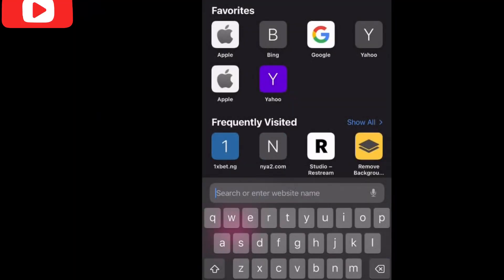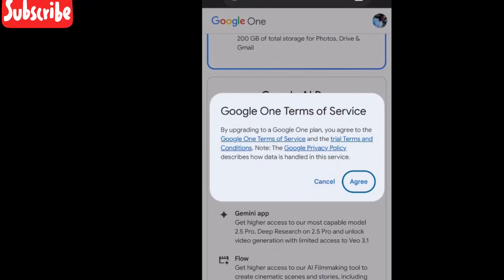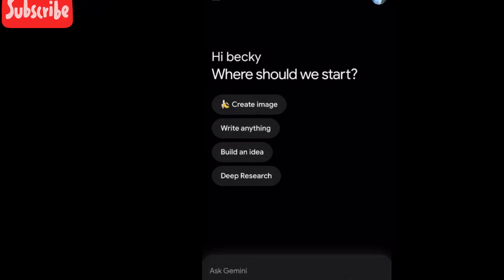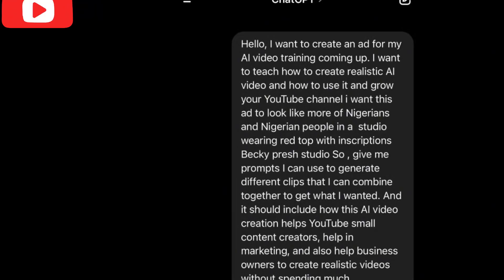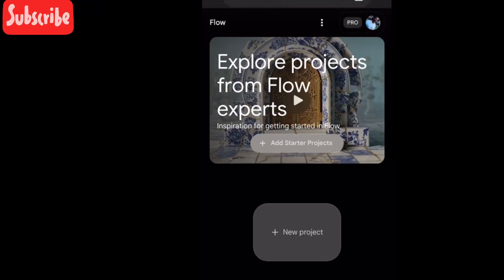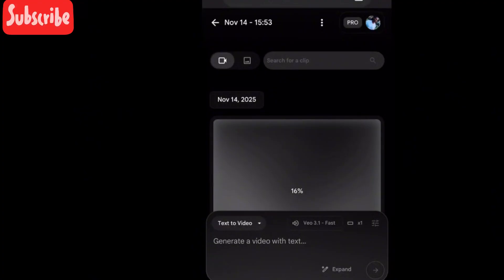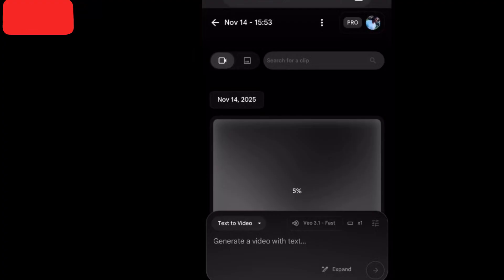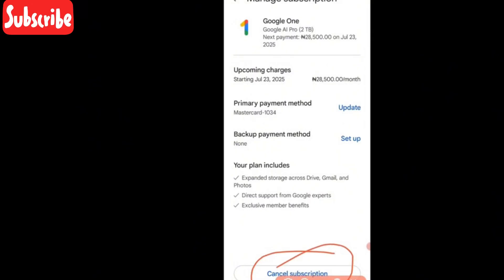How To Get Google VEO 3.1 For FREE To Create Unlimited Ai Videos Generation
If you’ve been looking for a simple way to turn your pictures into clean, realistic AI videos, this tutorial will guide you through the whole process. I showed how to get Google AI Pro for free, how the one-month trial works, how to use your credits wisely, and how to avoid getting charged at the end of the month.

You’ll see how I create different scenes, write prompts, generate clips with V3 or V2 fast, and how to make your video come out sharp and smooth. I also explained the exact settings I used, how to add your card safely, and how to deactivate the subscription before your trial ends.

Just follow the steps, take your time, and you’ll be able to create ads, bedtime stories, YouTube videos, and product videos with only your phone and Google AI.

If you get confused at any point, drop your question in the comments.